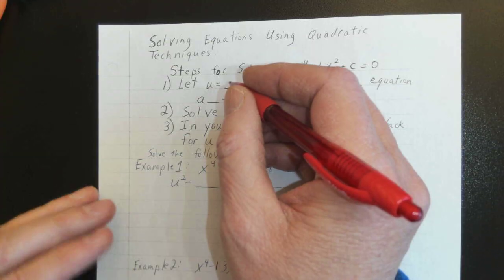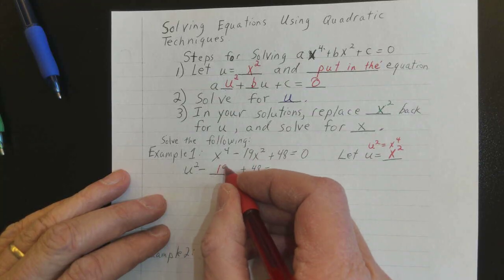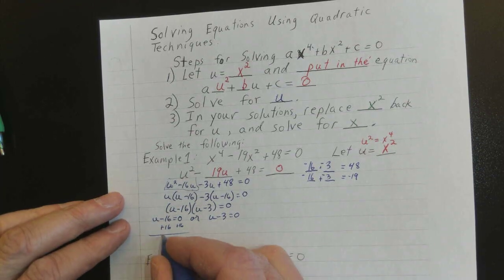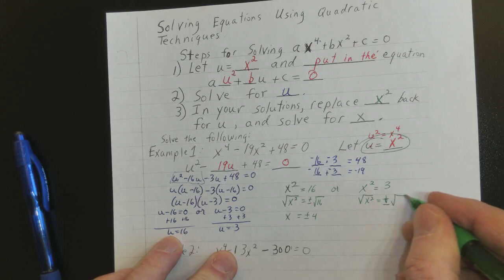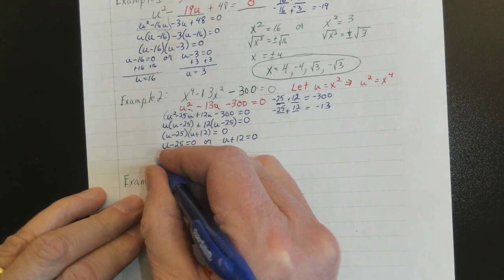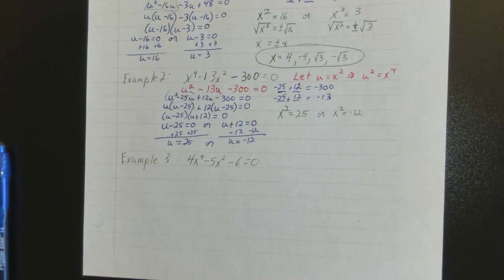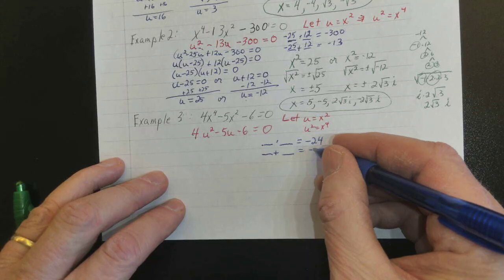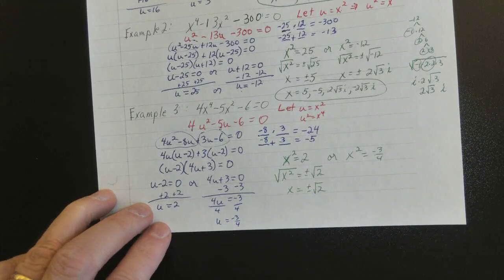A2 Solving ax^4 + bx^2 + c = 0 Equations